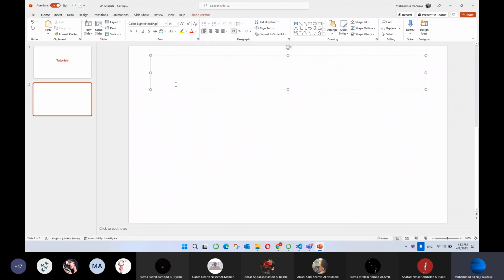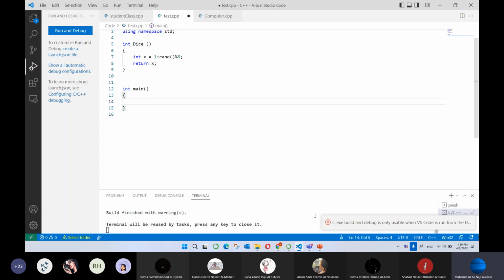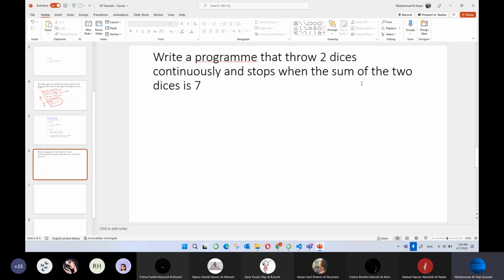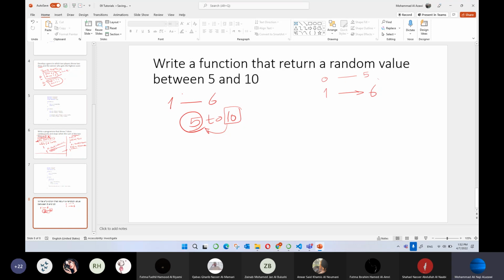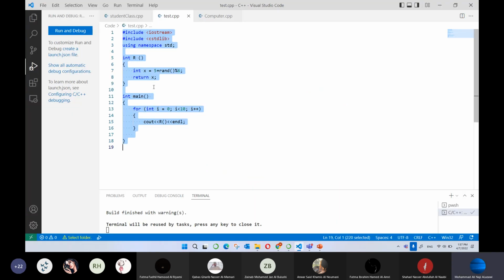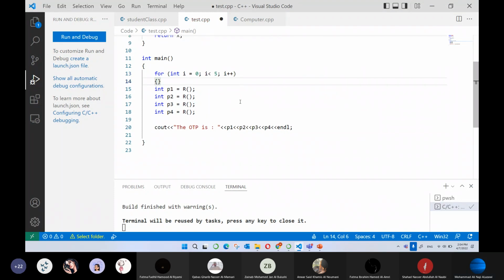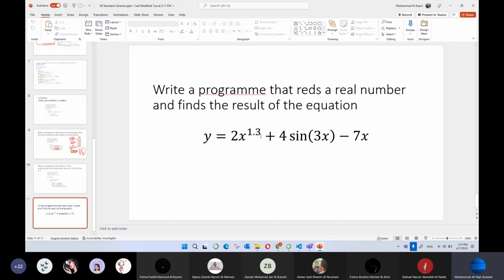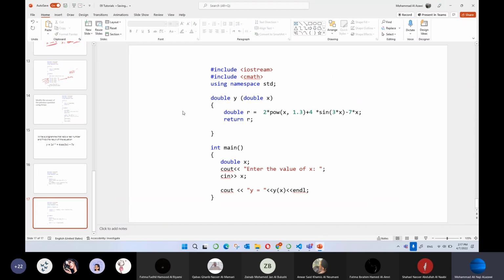25 C++ function example Dice